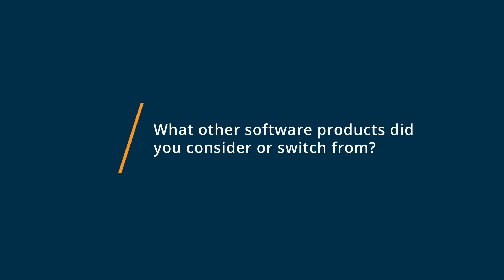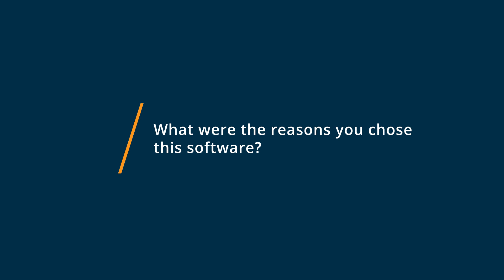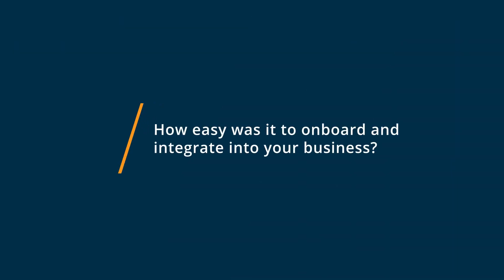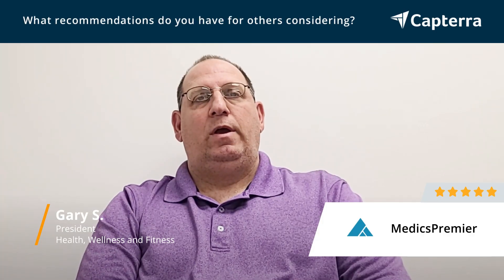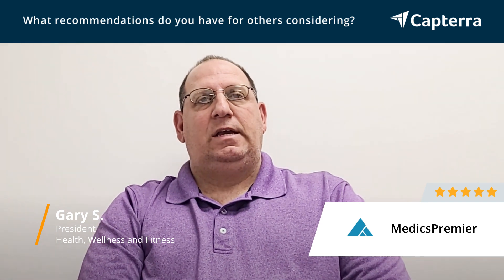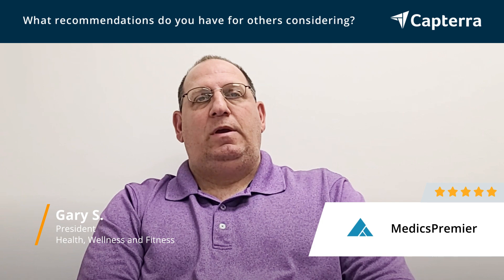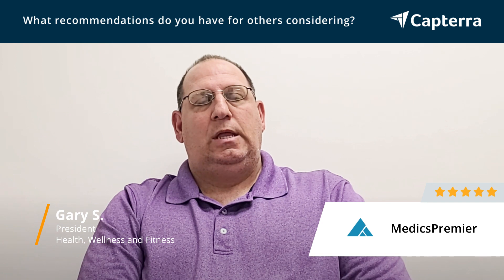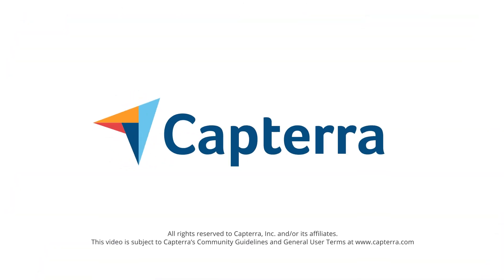MedicsPremier Review: Medics Premier Review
"💡📘 Interested in MedicsPremier? Browse MedicsPremier reviews, pricing and compare with popular alternatives

MedicsPremier Review 2023.

Online medical billing with integrated practice management.

MedicsPremier is powerful, reliable, and easy-to-use. Increases efficiency with comprehensive ICD-10 EDI, a consistent 99% success rate on 1st attempt clearinghouse claims, denial mgr, HCFA, UB, WC & NF. Workflow, analytics /reports/dashboards. Scheduler is a powerful mgt and financial tool. Sales tax calculations for purchasable products, bar code inventory mgt, Excellent for all specialties including anesthesiology, behavioral health and radiology. Ideal also for RCM companies.

0:00 Intro
0:17 What other software products did you consider or switch from?
0:41 What were the reasons you chose MedicsPremier?
1:01 How easy was it to onboard and integrate MedicsPremier into your business?
1:23 What recommendations do you have for others considering MedicsPremier?"